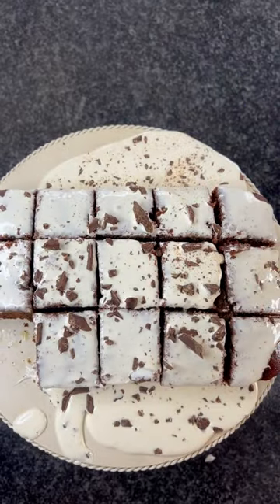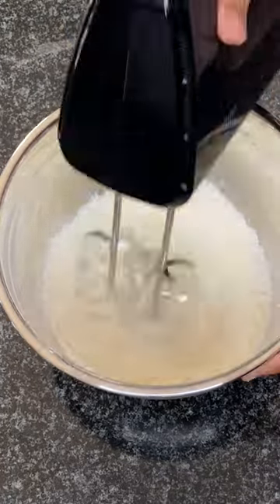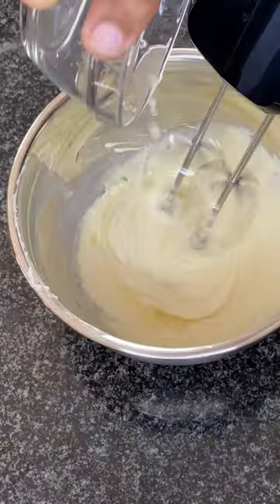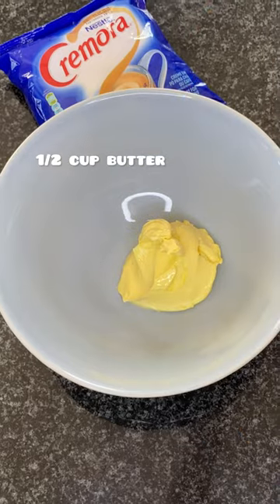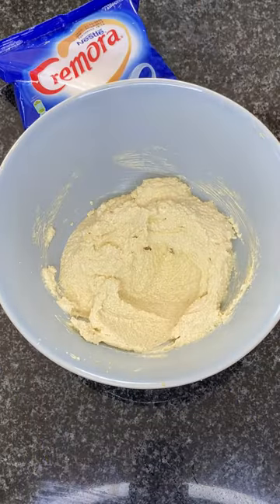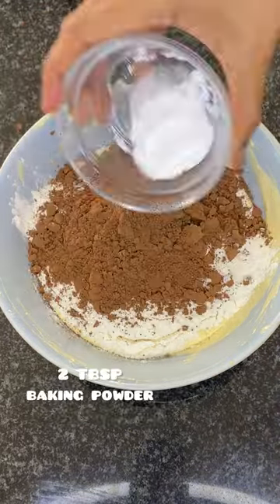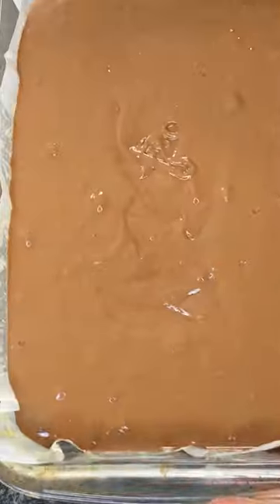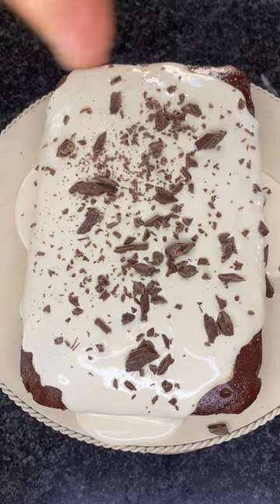Cremora Mocha Cake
This Cremora Mocha Cake is next level 🔥🤤 Nicholas shows us just how easy it is to whip up this delicious treat 🍰